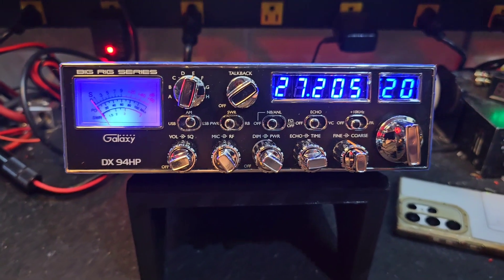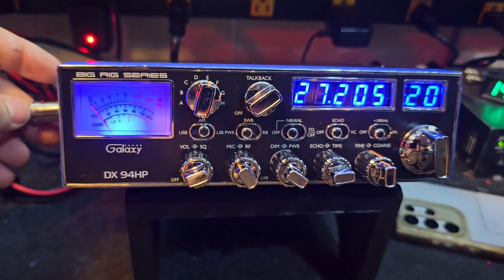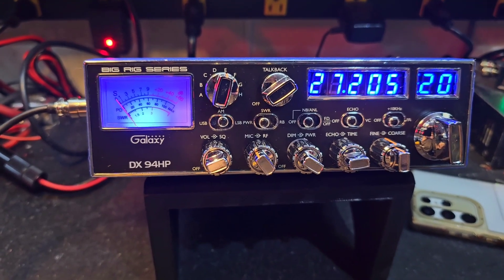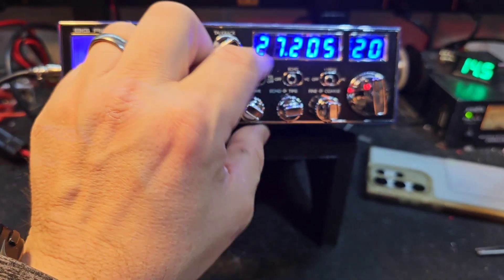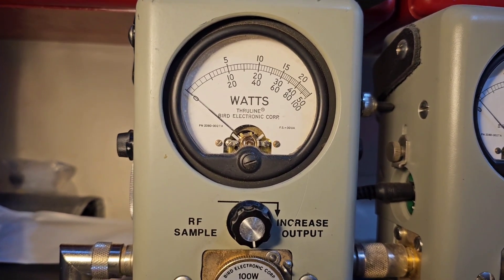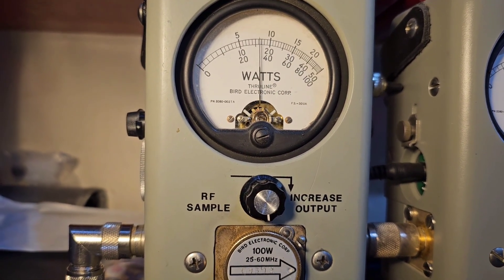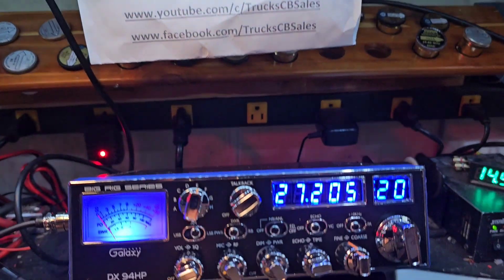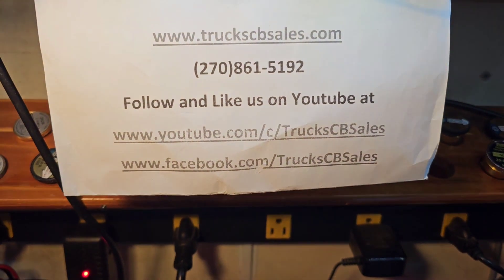Galaxy dx 94hp tune up report for Eric in FL from truckscbsales.com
Buy your Galaxy dx 94hp here!